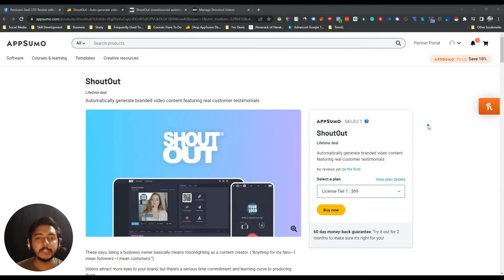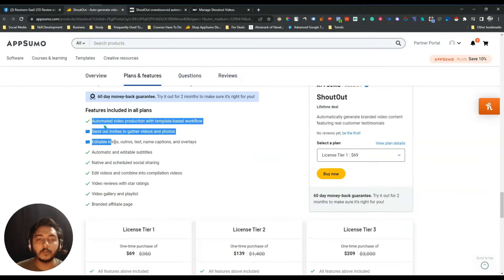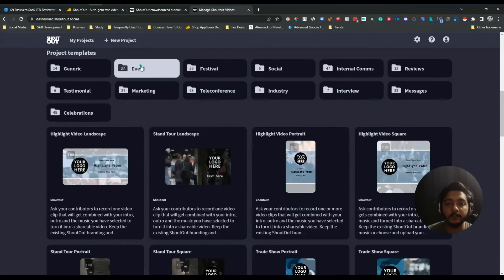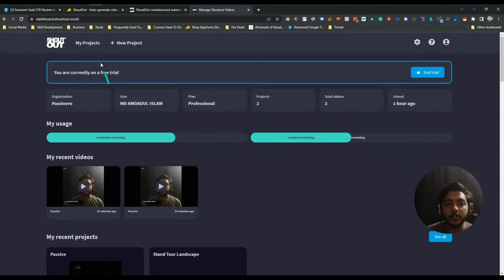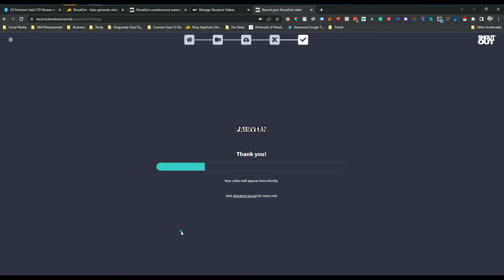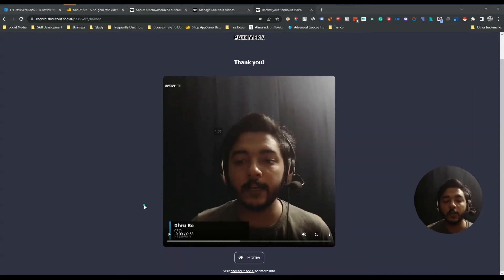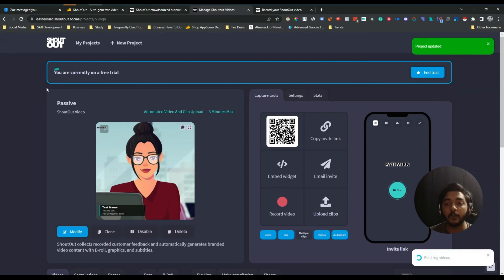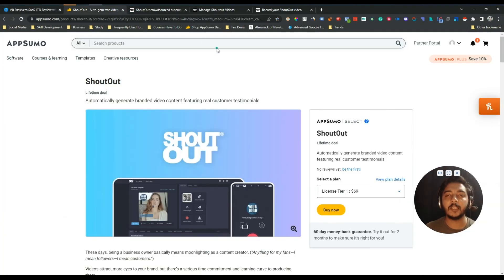Shoutout Review-Automatically Collect & Edit Video Testimonial from Your Clients without Human Touch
ShoutOut collects recorded customer feedback and automatically generates branded video content with B-roll, graphics, and subtitles.

ShoutOut is an alternative to Vocal Video and Vouch.

ShoutOut is best for: Marketers, social media managers, and event organizers who want to create branded video content on a budget.

Shoutout Social Review - Automatically Collect & Edit Video Testimonial from Your Clients without Human Touch | Passivern
1. My SEO Strategy.
2. All new incredible Lifetime Deals update to grow your online business.
3. Online Business Tips & Tricks.

🔥 PROTECT YOUR INTERNET PRESENCE:
☑ Watched the video!
☐ Liked?
★ TABLE OF CONTENTS ★
0:00 Shoutout Lifetime Deal Overview on AppSumo
1:58 Join on VIP Lifetime Discussion Group
2:17 Shoutout Testimonial Collection Features
21:40 Get Shoutout Lifetime Deal with 10% Discount
22:31 Subscribe Please
💡 TOPICS IN THIS VIDEO 💡
•  Customer Testimonial Generator